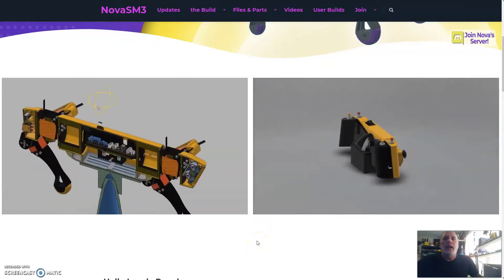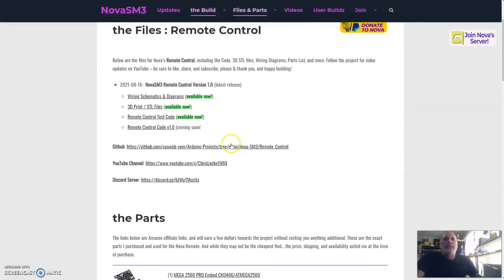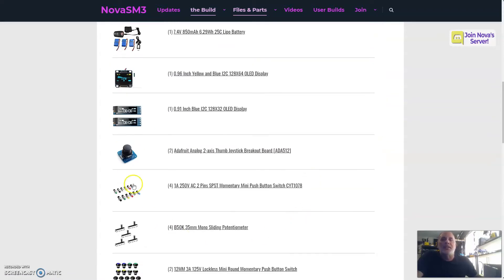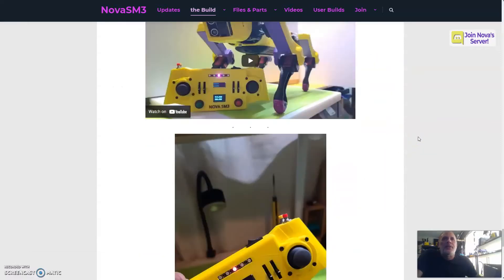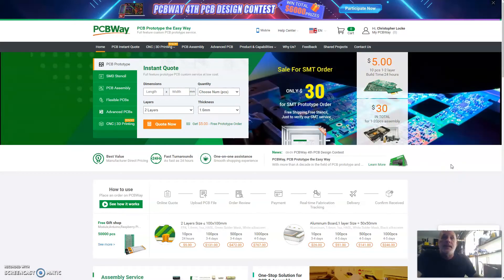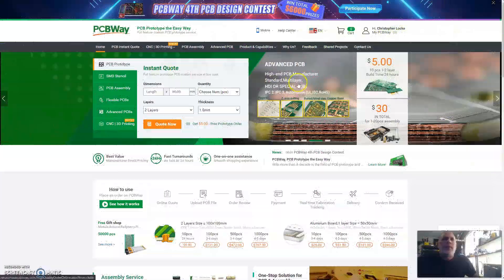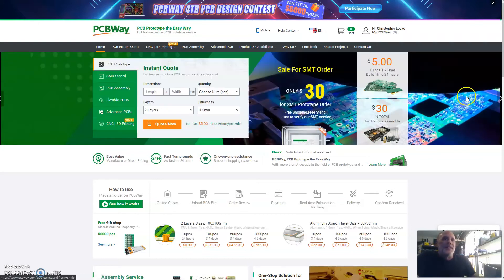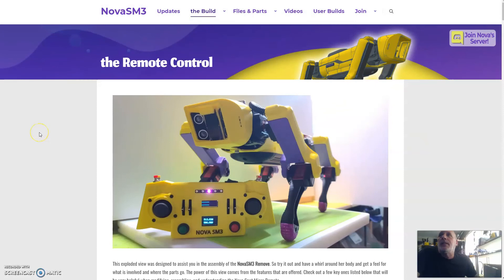NovaSM3 Remote Control & PCBWay Contest!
Cast your vote for Nova @PCBWay please & thank you!